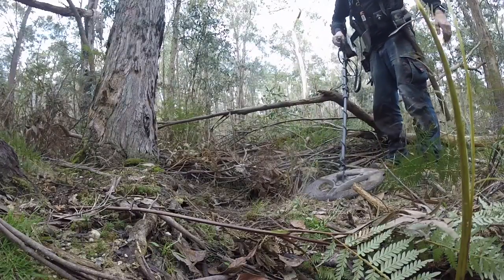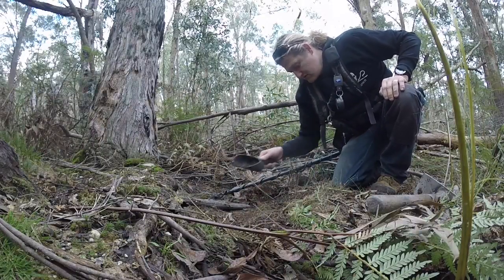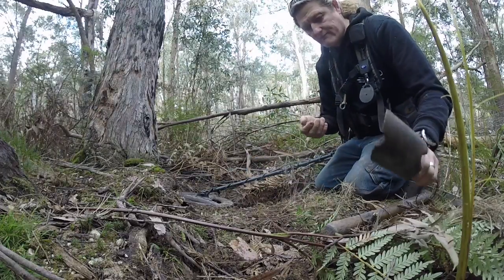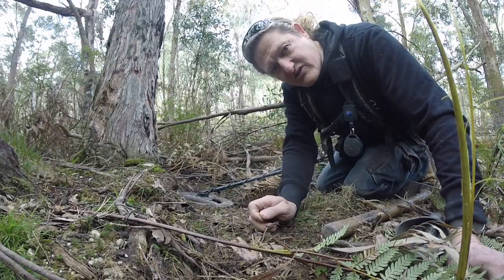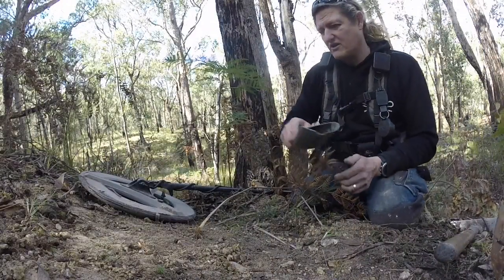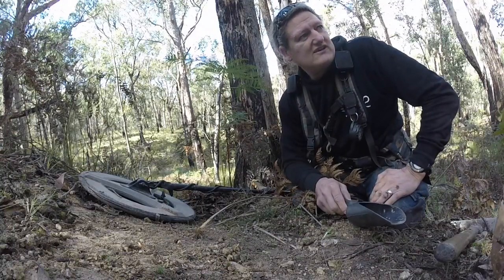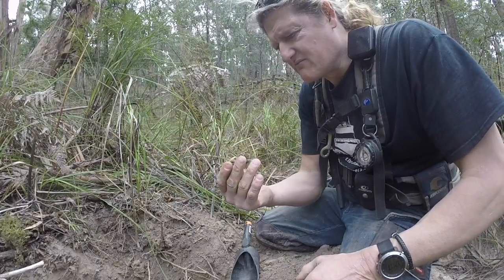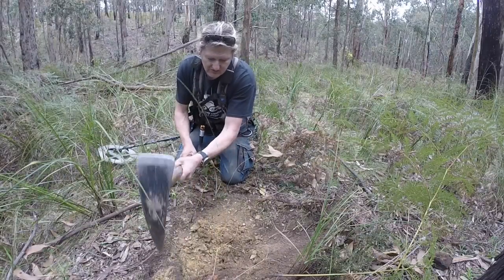ENFIELD Happy Days⚒⚒